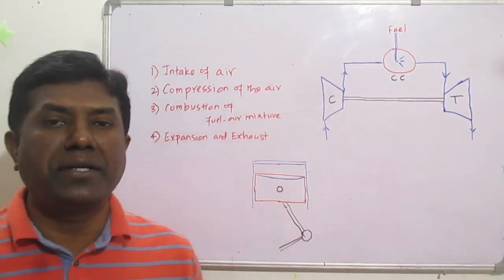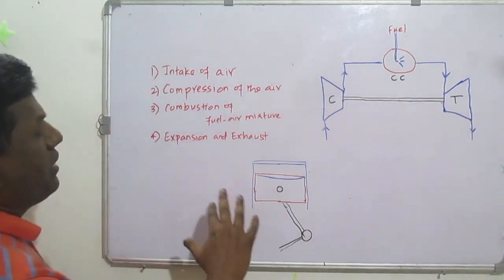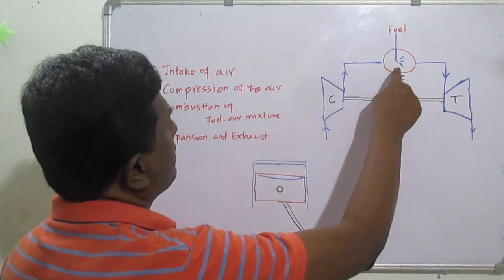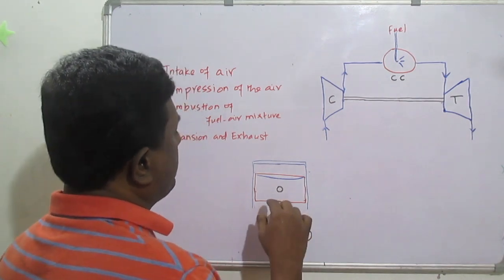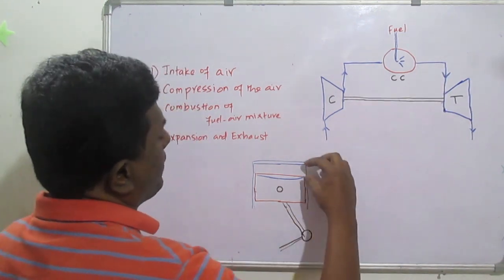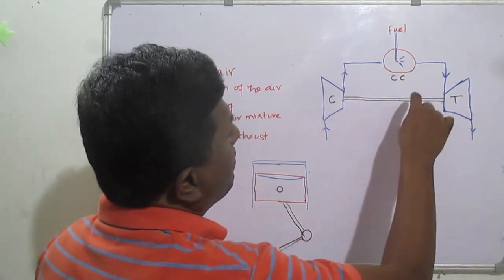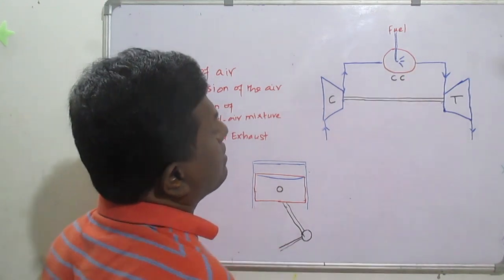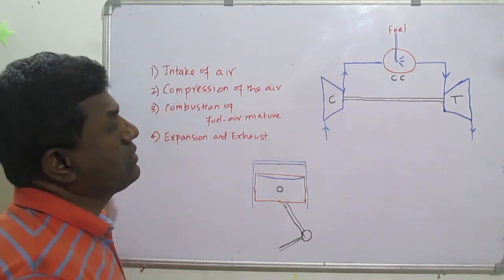L01 - How Gas turbine operations differs from IC engine processes || Gas Turbine Technology || Prop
Explains how IC engine operations are at different timings when Gas turbine processes are simultaneous.